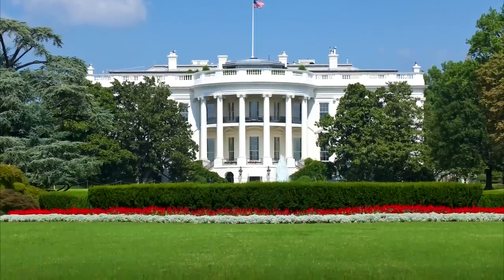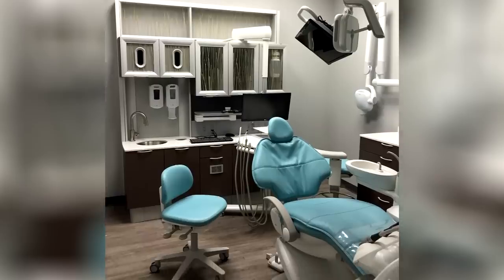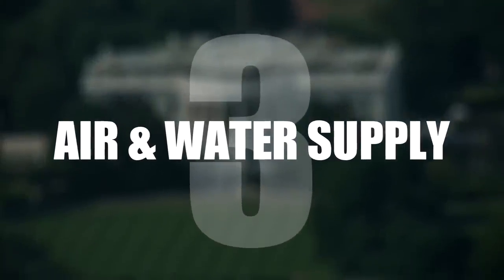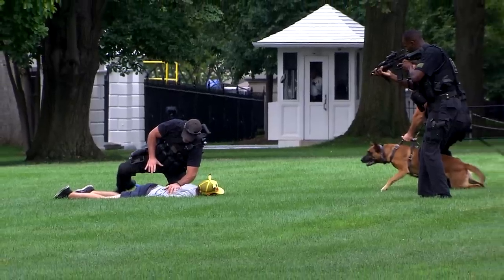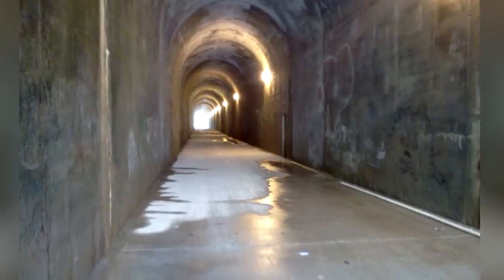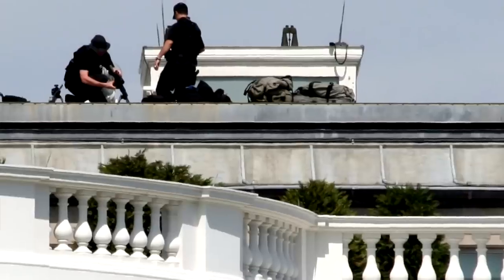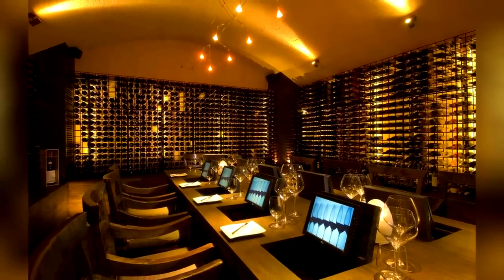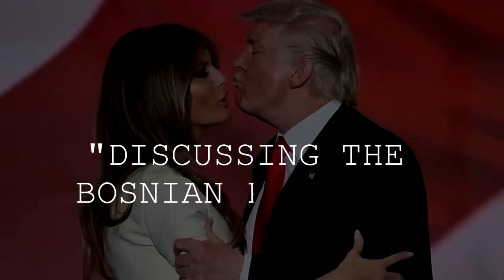Surprising Secrets Hidden Inside the White House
The Emblematic White House. Home and Office to the President of the United States of America. Over the last 226 years it has been renovated, had extensions built and even been burnt down, so it's no surprise that today it's full of hidden features and built-in secrets!

#1 Secret Tunnels
There is actually a whole network of underground passages, rooms and tunnels buried beneath the White House. Two floors deep.  Complete with a Bowling Alley, Dentist's and even a chocolate shop with rumors however spurious of a system of tunnels leading to other important buildings.

#2 Secret Alarms
You'd expect the president's Oval Office to be packed full of security guards, to protect him in case negotiations go sideways, right? But his elite bodyguards actually have to wait outside. Instead there are various items on the president's desk that if casually moved trigger secret alarms, signalling the guards to come rushing in.

#3 Air and Water Supply
Sometimes not all citizens are rooting for the same candidate to become president and it wouldn't take much for them to poison the President's water or air supply. That's why the water that enters the grounds passes through it's own special filtration system and is constantly monitored for toxins. Even the air inside the White House is pressurized higher than the air outside thus keeping out any possible chemical or biological attacks.

#4 Infrared Sensors
Over the years security within the White House grounds has multiplied. Gone are the days when you could wander right on up to the front door, as security has the place fenced off, with restricted areas hidden guards with dogs and even infrared sensors which trigger the alarms.

#5 Secret Trapdoor
For years it has been thought that there is a secret trapdoor underneath the President's desk. This perhaps stems from JFK's presidency, where an opening panel was added. However there is talk of a secret door panel in a wall in the Oval Office which leads to a hidden staircase descending into the White House's underground tunnel system.

#6 Rooftop Surveillance
Other than the occasional agents with cameras, the rooftops are filled with instruments and antennas said to be used to monitor the airspace above the grounds and perhaps even anti-drone vigilance.

#7 Pool Tunnel
The White House has an outdoor poor for the first family to enjoy the summer months. However heaven forbid an avid paparazzi should snap a picture of the Pressi in a speedo, the pool can be accessed through an underground tunnel. Problem solved.

#8 Pressure Pads
Apart from hidden sensors, the Oval Office also has pressure pads built into the floor so even though the agents stay outside, they know where the President is at all times, in case they have to burst in at any given time.

#9 Wine Cellar
The size of the first family's wine cellar is kept very hush hush, however judging by the underground bowling alley and chocolate shop, one can only imagine a winery of presidential proportions. But according to one source the wine cellar is only the size of a small closet.

#10 No Secrets
Having the most dangerous job in America requires a high level of surveillance. Dozens of agents knowing the locations and activities of the First Family members at all times. This becomes awkward when the President or code name: Renegade and his wife: Renaissance want to get intimate. Or according to inside agents code: When Renegade and Renaissance are Discussing the Bosnian Problem.

Which of these White House Secrets surprised you the most?